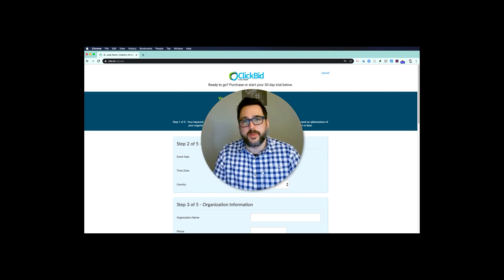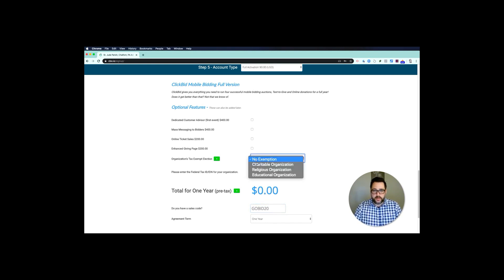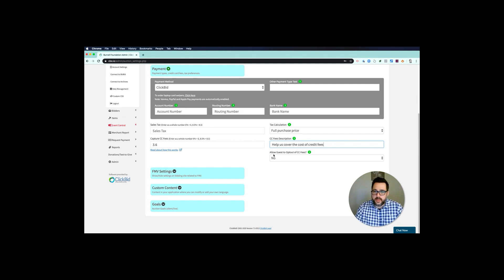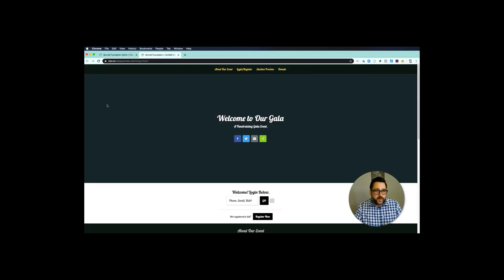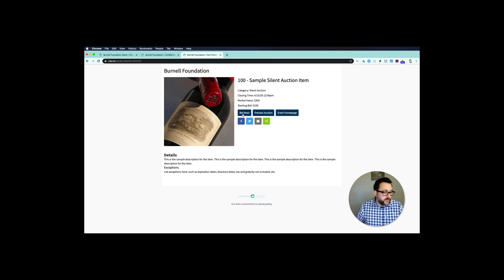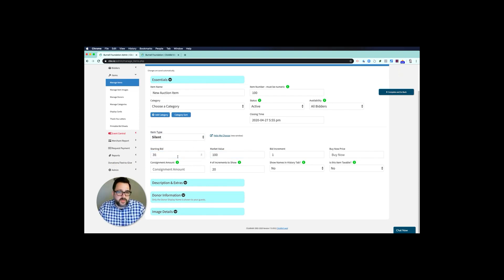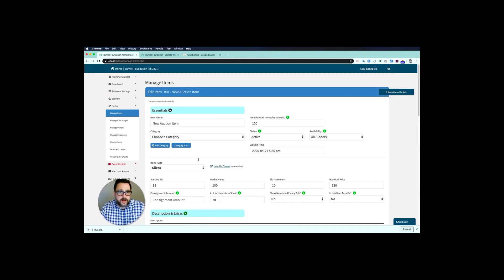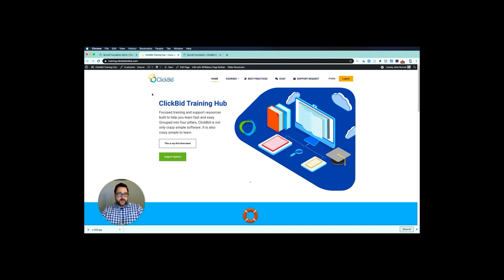ClickBid - Online Auction Setup & Launch (March 2020)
ClickBid is offering free licensing in the months of March and April 2020 to charities needing to move online.